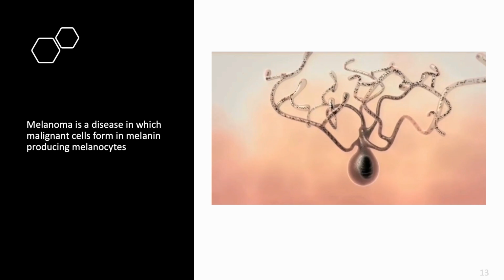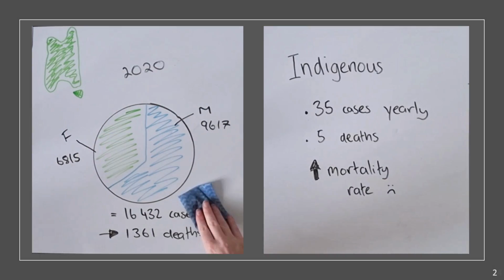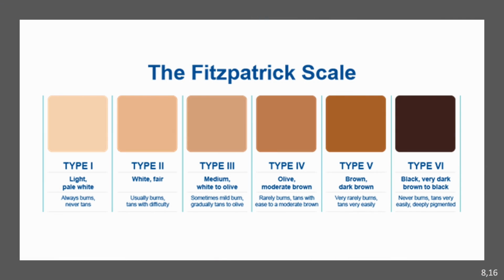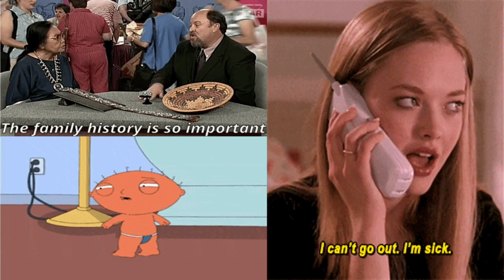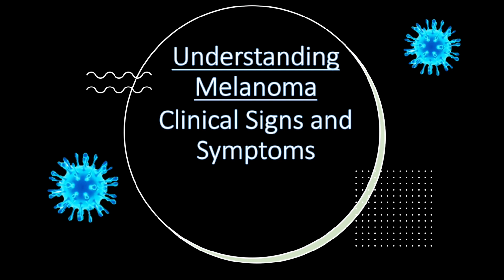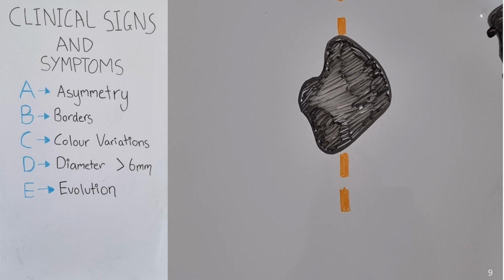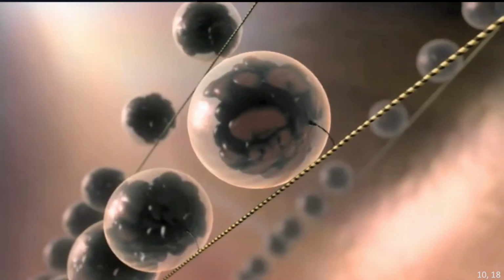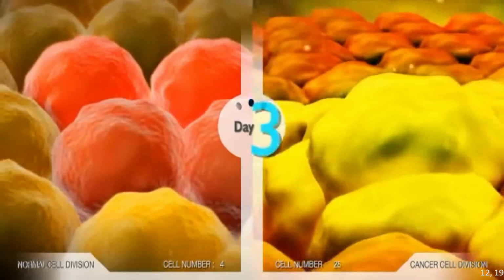Melanoma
Melanoma Presentation for MEDI382